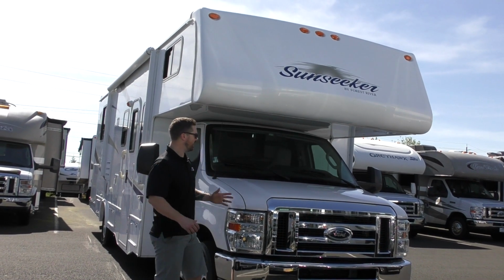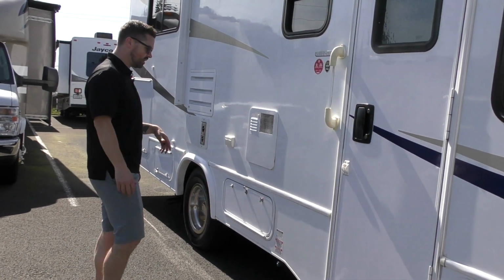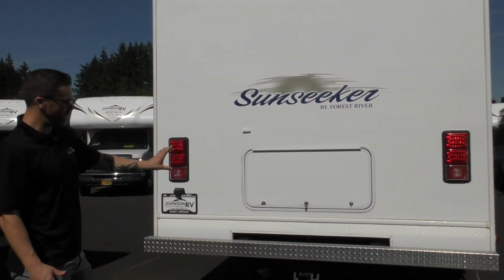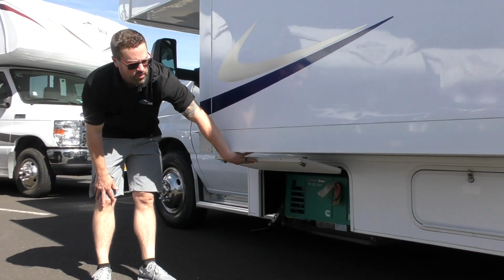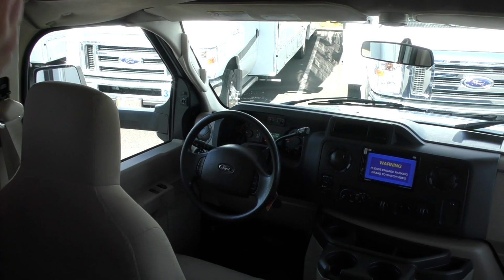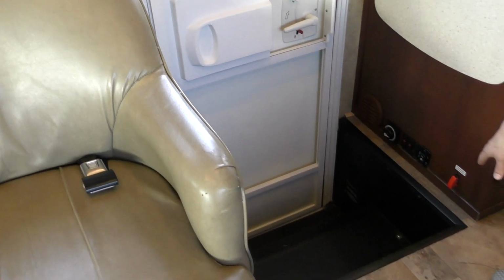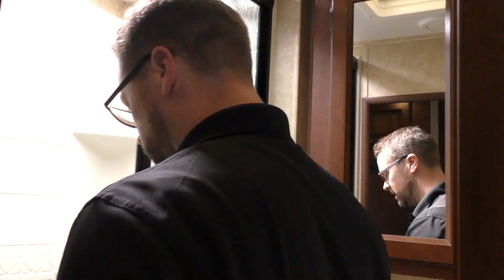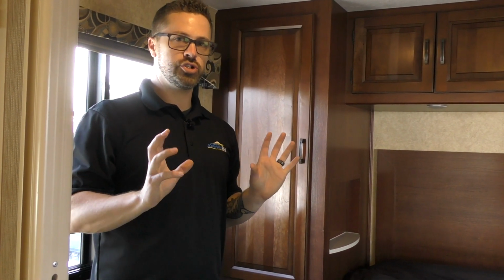2014 Forest River Sunseeker Ford Chassis 2650S (13216B)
Johnson RV in Oregon
41777 US-26
Sandy, OR 97055

Sunseeker’s unique split level design gives you maximum headroom in the living area, while still offering pass-through storage on every floorplan. Plus, all Sunseekers are “Certified Green” by TRA Certification.

LocationOregon
ConditionPre-Owned
Stock Number13216B
Year2014
MakeForest River
BrandSunseeker
ModelSunseeker Ford Chassis 2650S
VIN1FDXE4FS3DDA67928